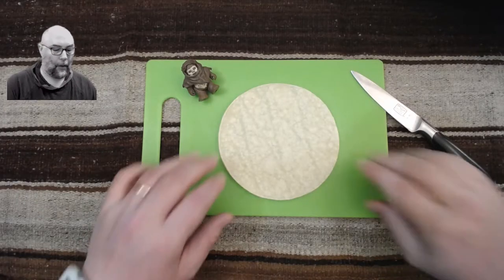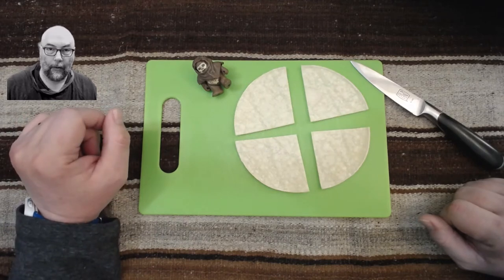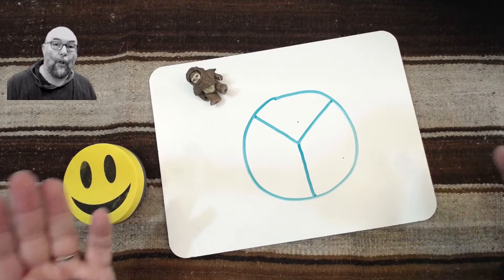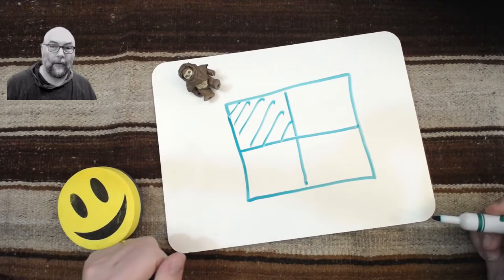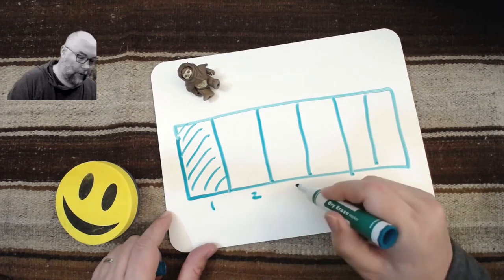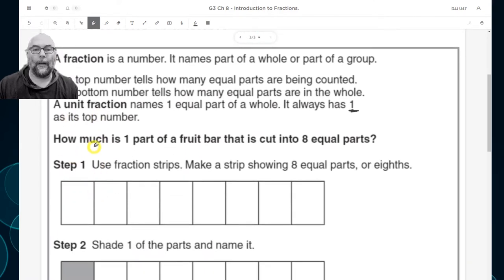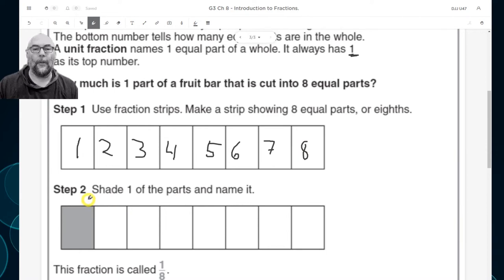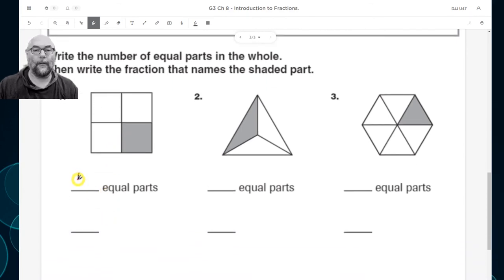Day 3 - Unit Fractions of a Whole (Gr 3, CA GoMath, Ch 8)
What do you call one piece of the whole? In this lesson we begin to understand how fractions are constructed. We take a close look at the unit fraction. Practice materials